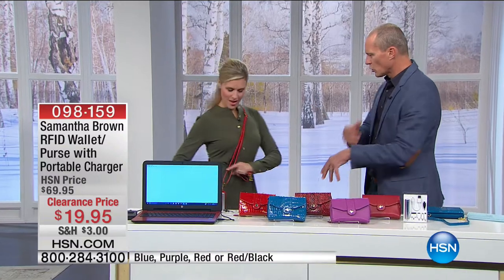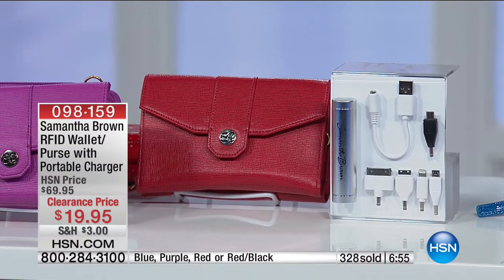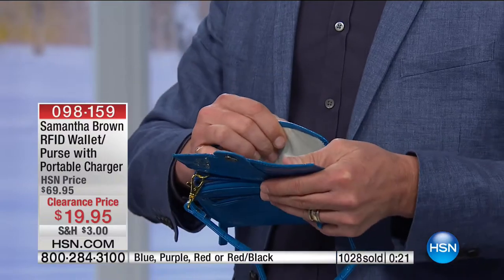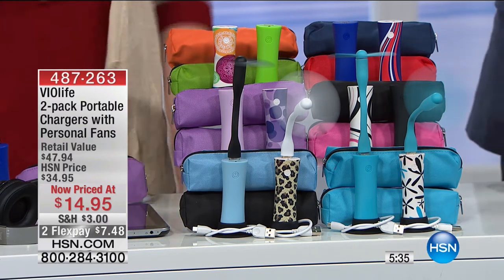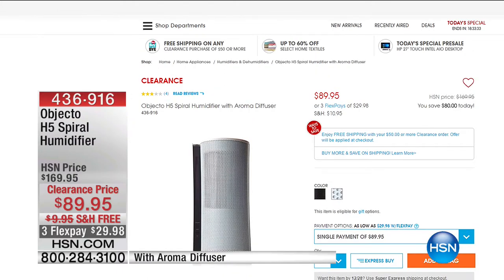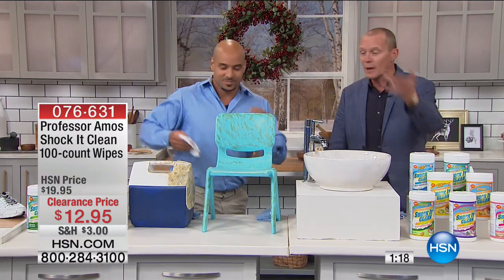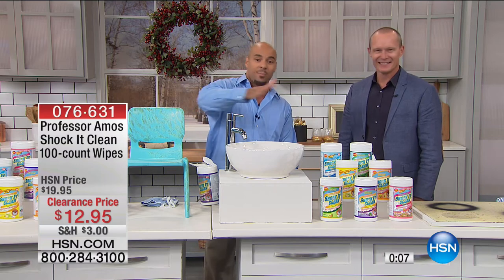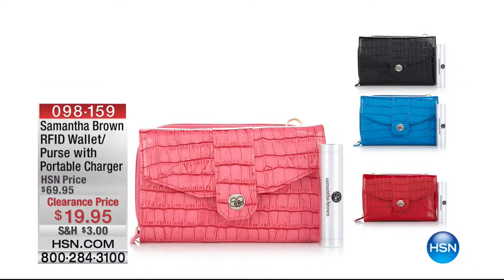HSN | Home Clearance up to 60% Off 12.23.2016 - 05 AM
Home & Seasonal products with reduced prices.